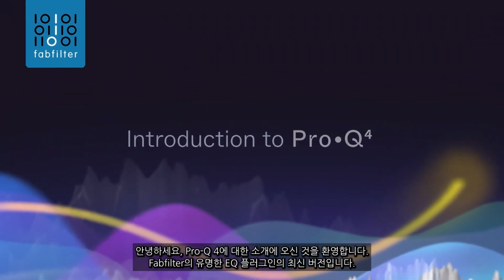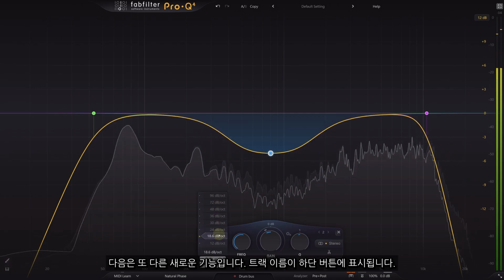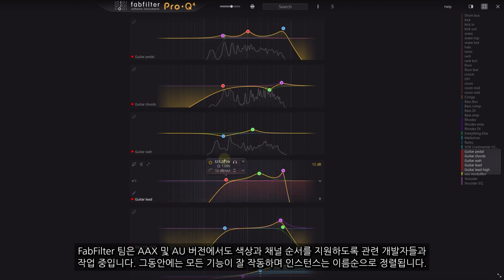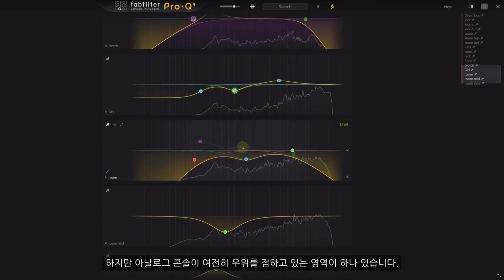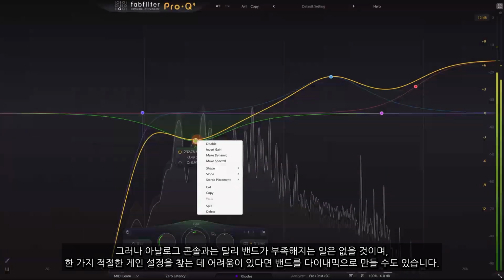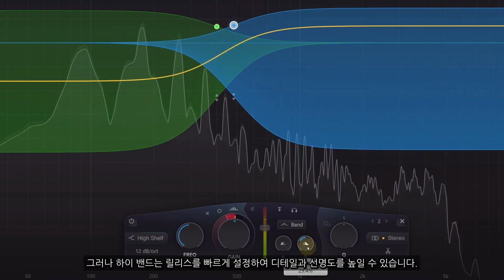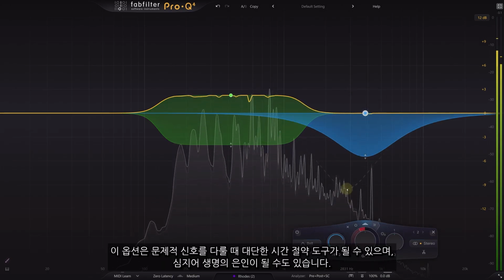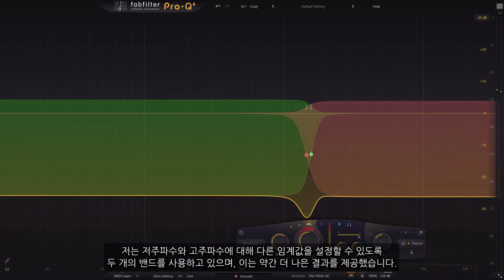FabFilter Pro-Q 4 소개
원제: Introduction to FabFilter Pro-Q 4

이 튜토리얼에서 Dan Worrall은 FabFilter의 잘 알려진 EQ 플러그인의 최신 버전인 Pro-Q 4의 가장 중요한 새로운 기능들을 설명합니다. 그는 스펙트럴 다이내믹스를 논의하고, 인스턴스 리스트 및 기타 많은 개선 사항과 새로운 기능을 보여줍니다.

FabFilter Pro-Q 4는 에서 지금 이용 가능합니다.

드럼: Danton Laromani
베이스: Phillipe Clegg
로드스 피아노: Ryan Taylor ( @ryantaylorlive )
기타: Dan Worrall